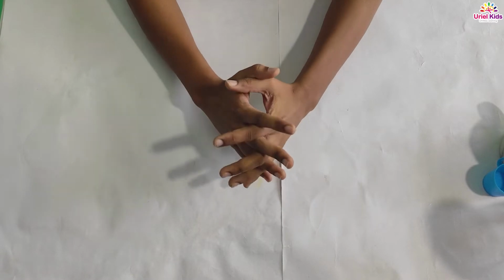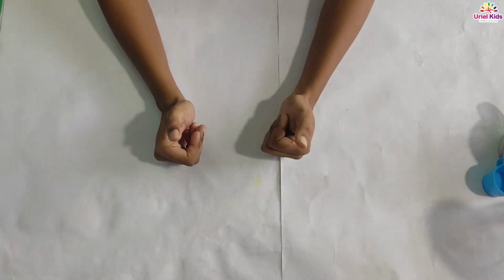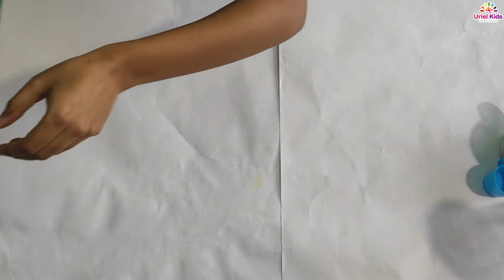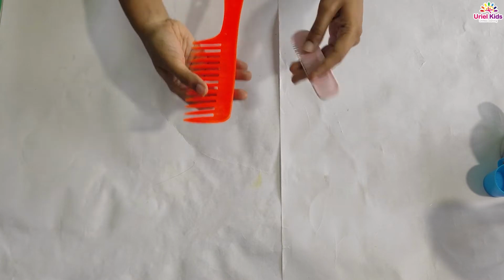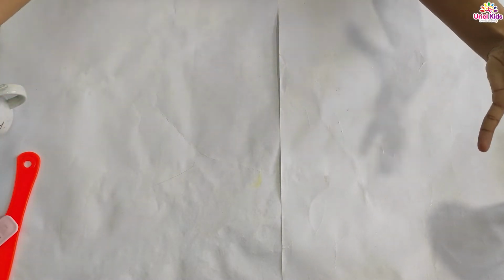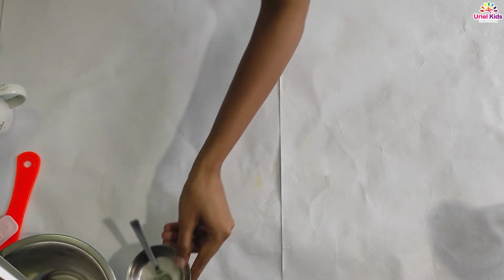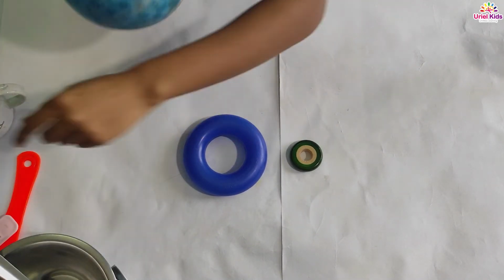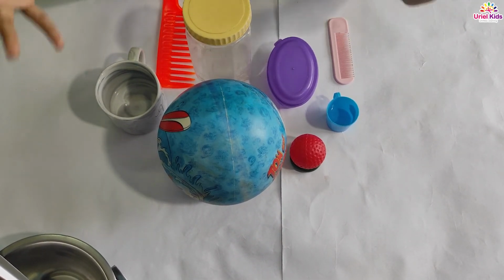Big and Small Object Activity